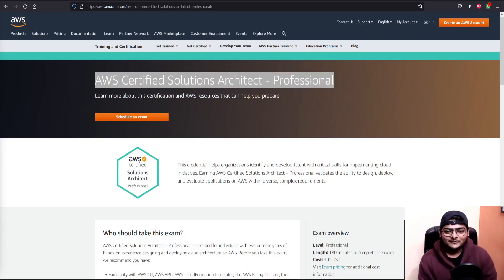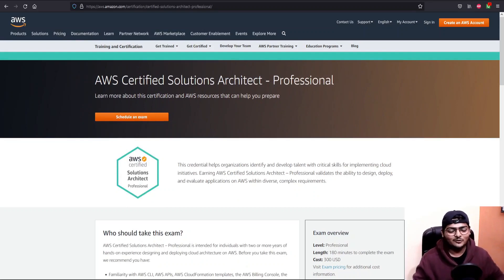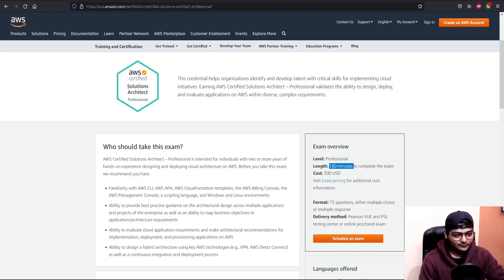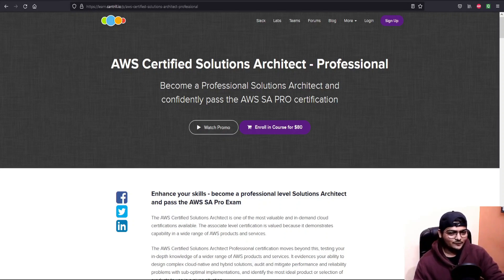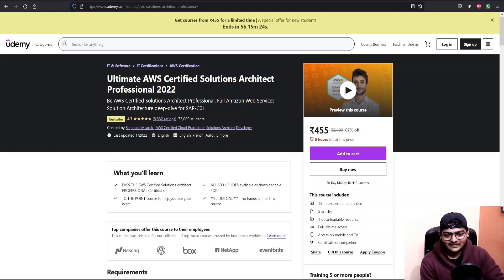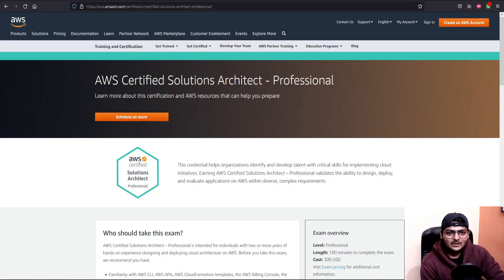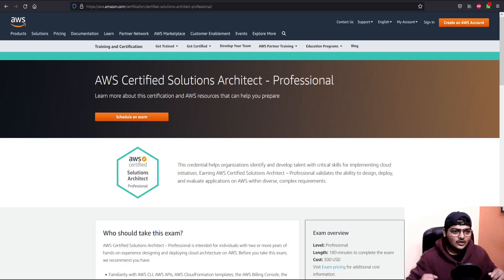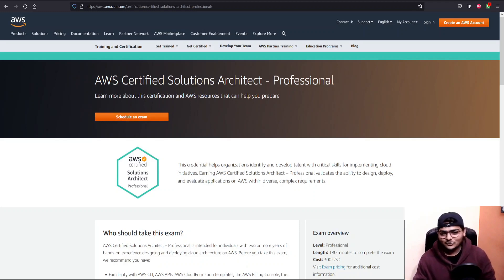How I passed AWS Certified Solutions Architect - Professional Exam | Resources, Tips & Tricks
In this video, I have shared my experience about AWS SA Pro exam.

Link to learning resources:
AWS exam guide